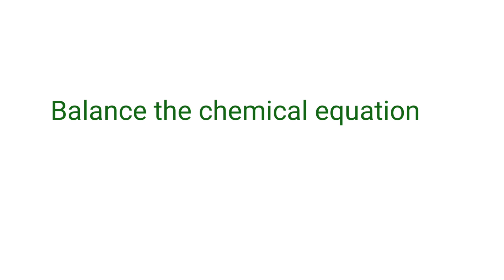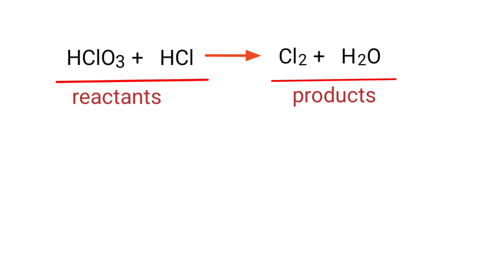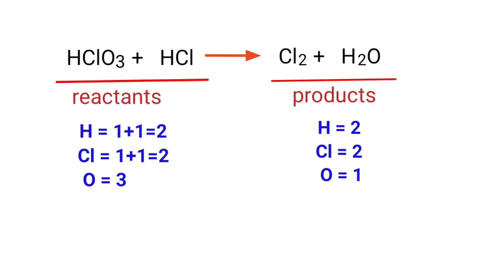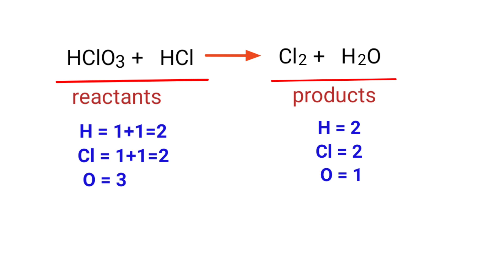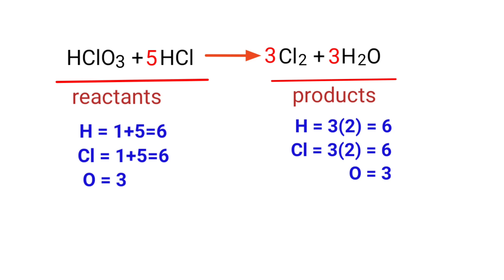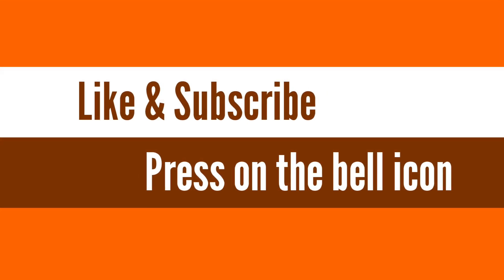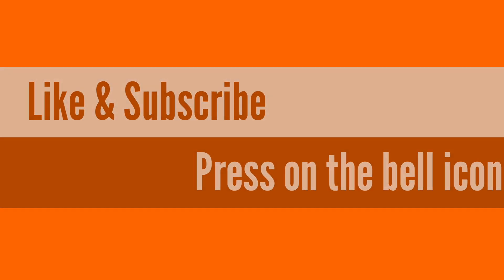HClO3+HCl=Cl2+H2O balance the chemical equation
hclo3+hcl=cl2+h2o
chloric acid+hydrogen chloride=chlorine gas+water
chloric acid and Hydrochloric acid are reacts to form chlorine gas and water.
How to balance a chemical equation?